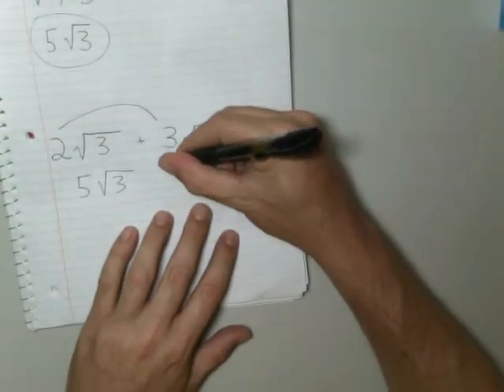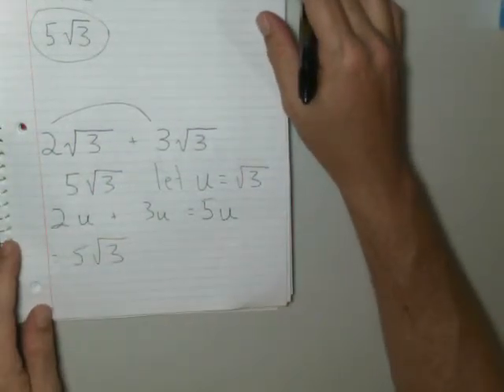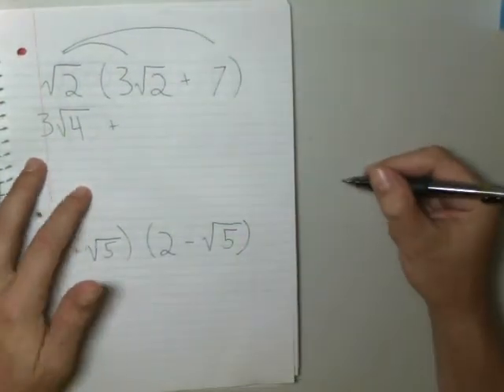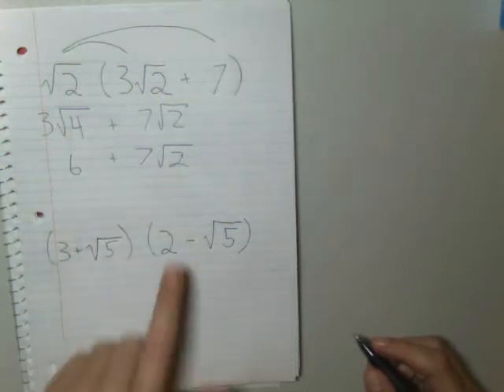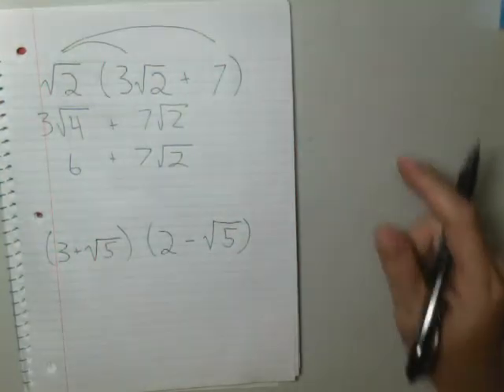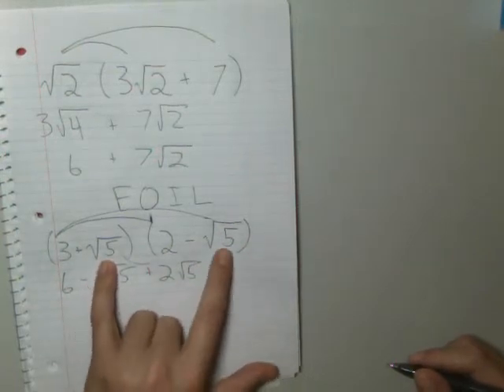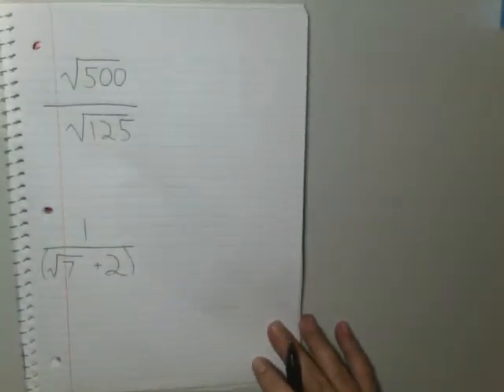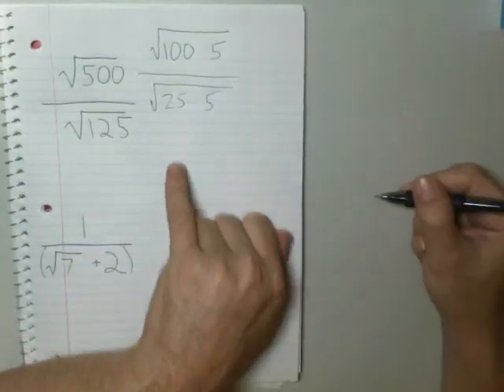Operations with radicals introduction.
Some quick problems involving radicals (square roots)